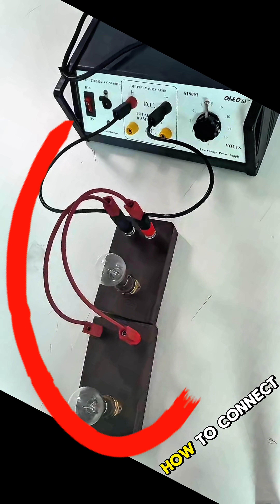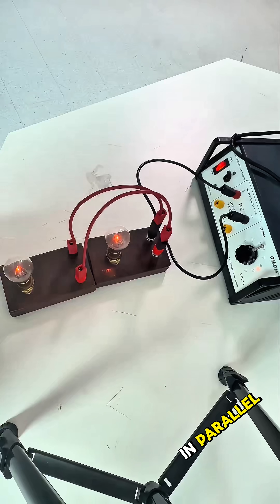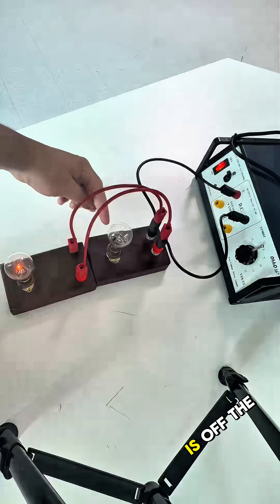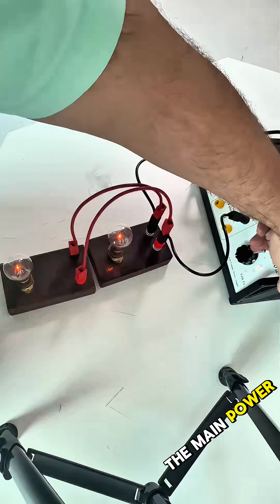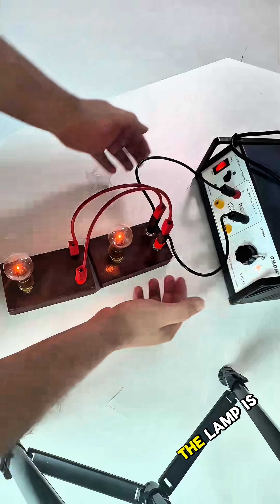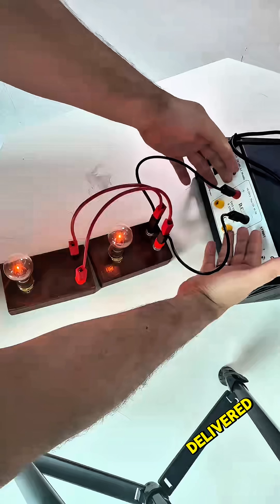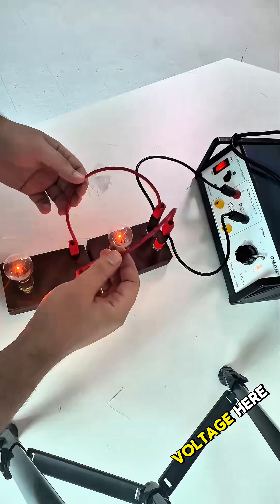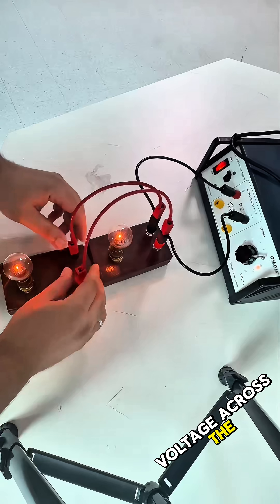Parallel Circuit Explained in 63 Seconds 🔌✨